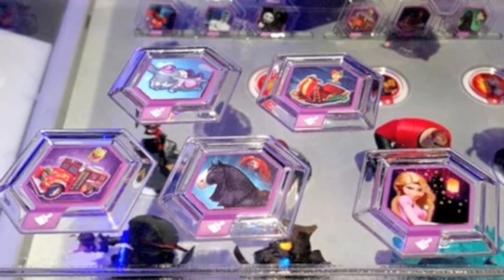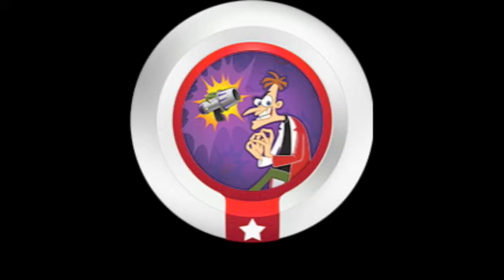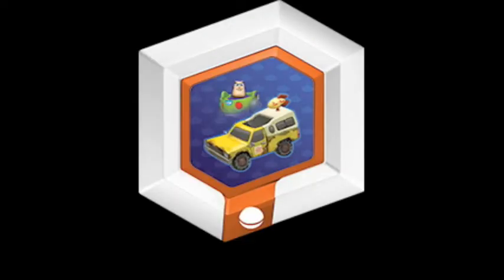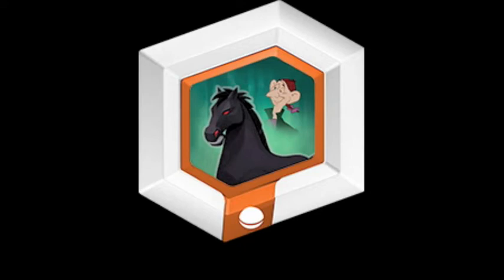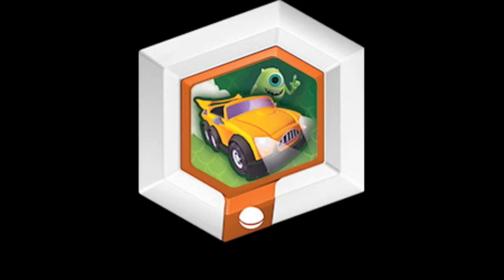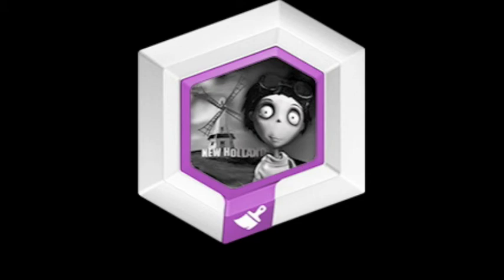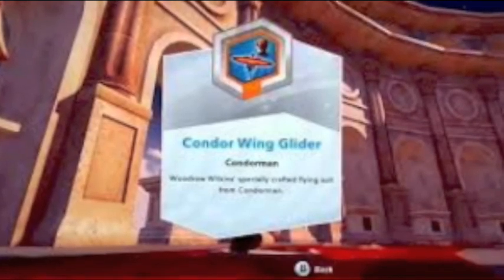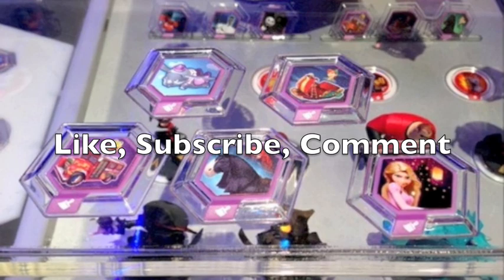Disney Infinity Power Discs Wave 2